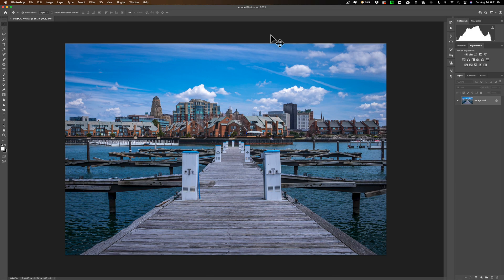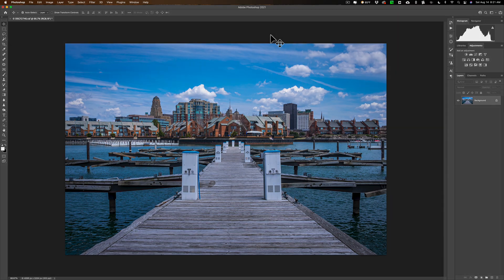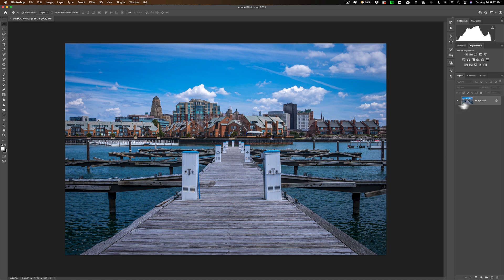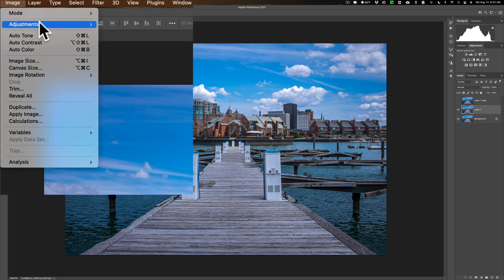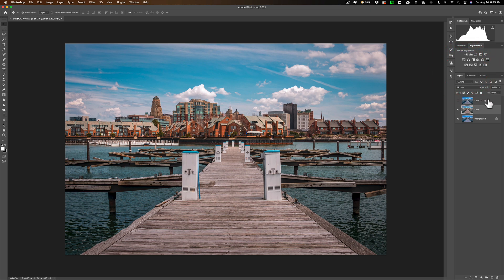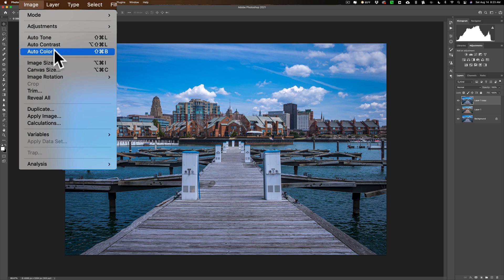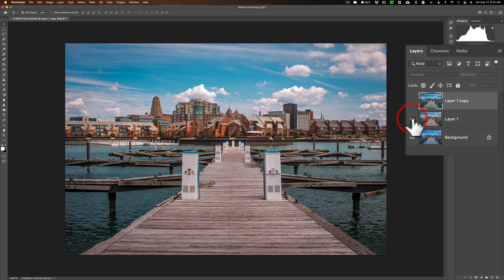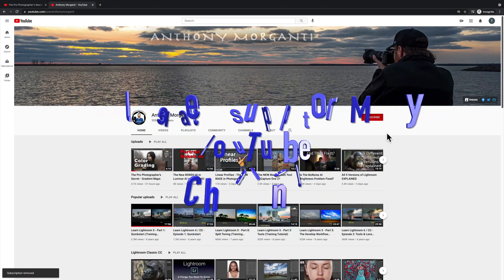Two 1-Click Ways to EASILY REMOVE a Colorcast Using Photoshop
In this Photoshop tutorial, I demo two different ways to remove a color cast with a single click.

To save 10% on your purchase of CleanMyMac X:

1.
4. The prices will be reduced, and you’ll be able to select the license and proceed with the payment